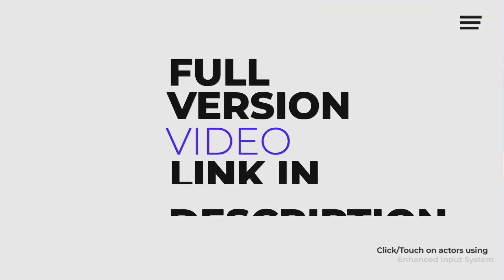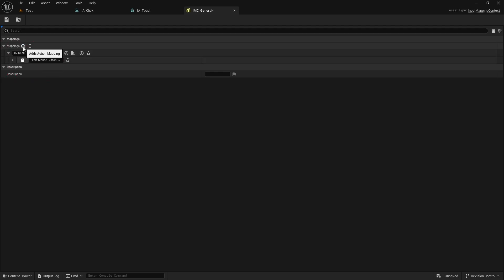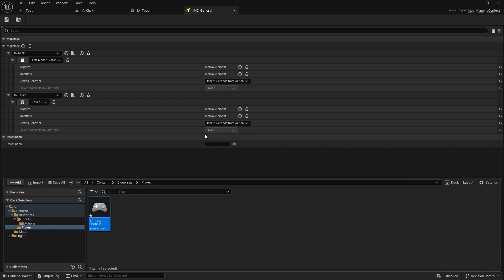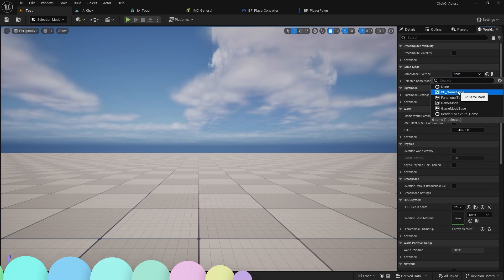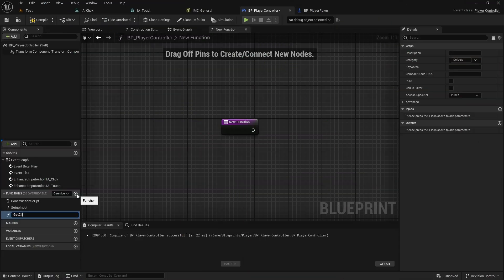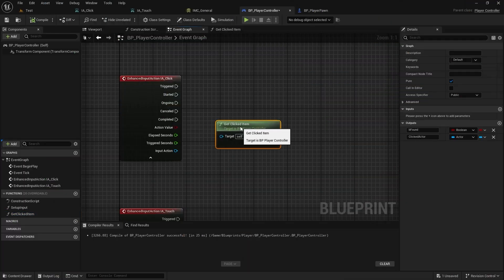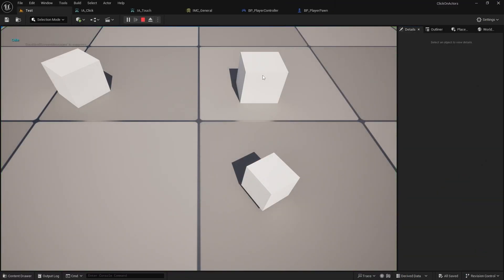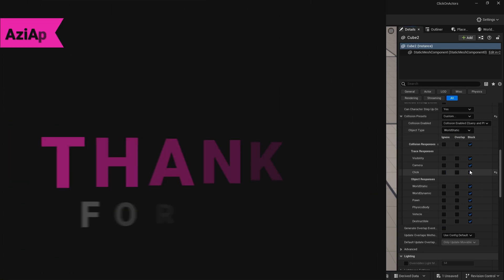Click/Touch on Actors using Enhanced Input System (Under 2 Minutes)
In this Unreal Engine tutorial, learn how to enable clicking or touching on actors using the enhanced input system. We cover creating input actions, mapping them to keys, and setting up a custom click channel. By the end of the video, you’ll know how to make actors interactive with mouse clicks and touch inputs.

Perfect for beginners and those looking to enhance their UE skills!

Topics Covered:

Creating and mapping input actions
Setting up the player controller and pawn classes
Configuring game mode and world settings
Adding custom trace channels for clicks
Testing and debugging input interactions